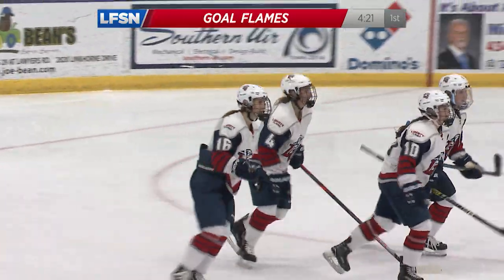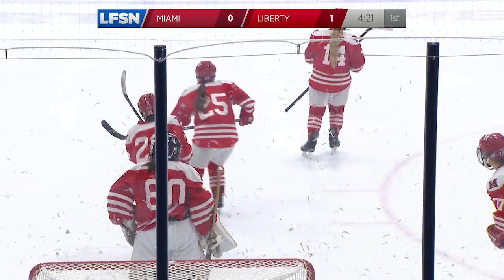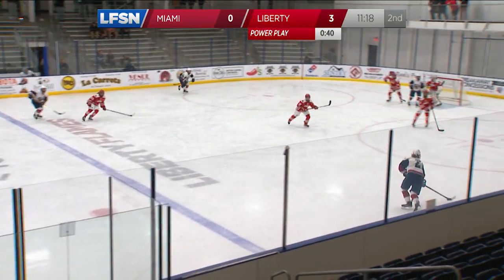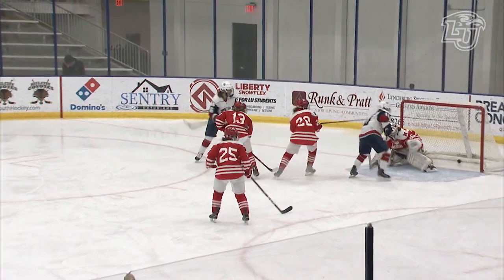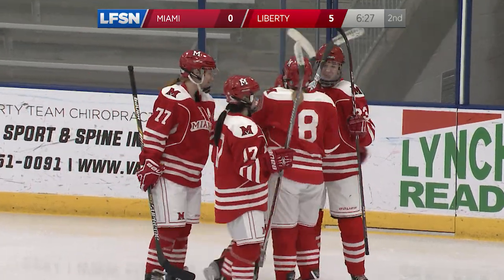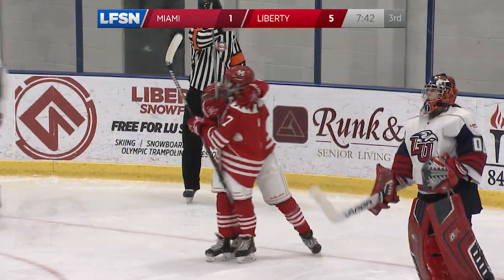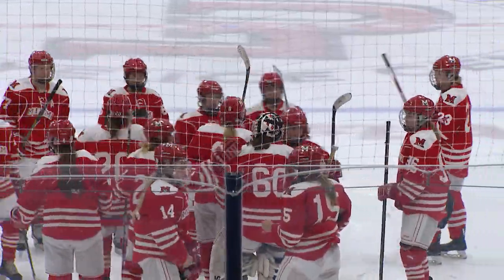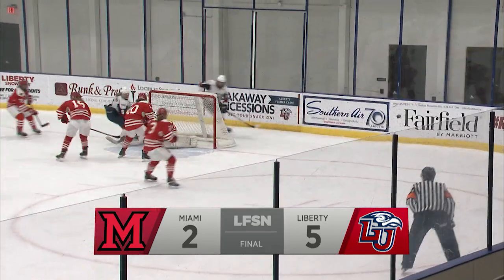D1W vs Miami OH Game 1 Recap